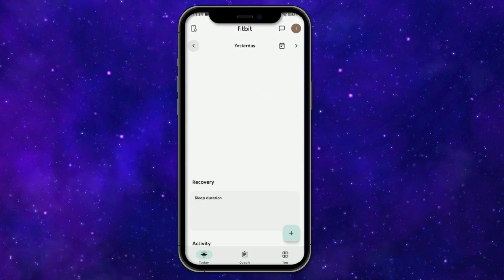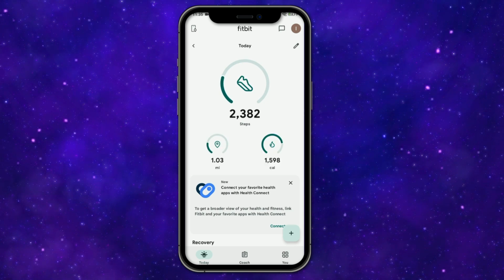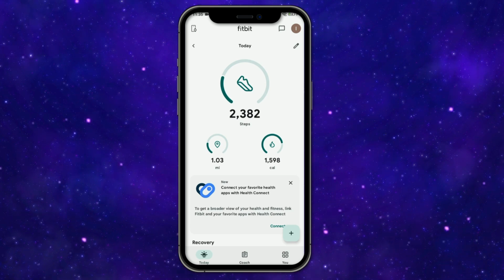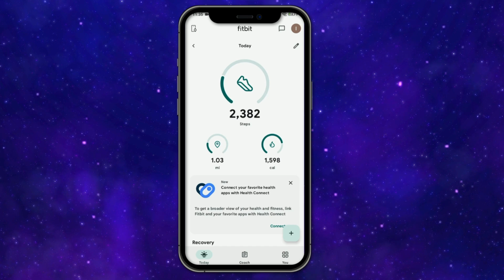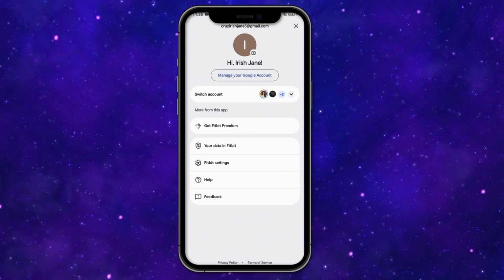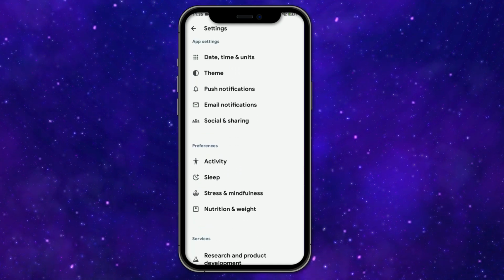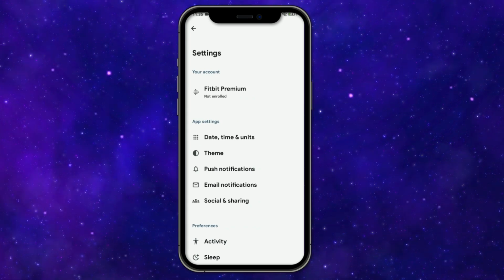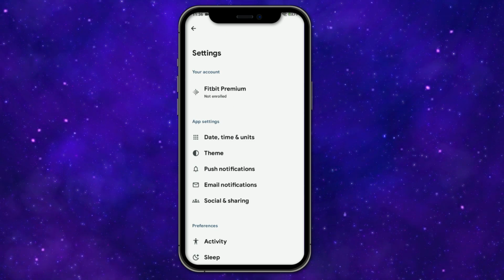HOW TO MOVE FITBIT ACCOUNT TO GOOGLE ACCOUNT 2026! (FULL GUIDE)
In this video, I am going to show you how to move your Fitbit account to a Google account in 2026. You will learn the migration steps and what data is transferred. Watch this guide to switch your Fitbit account to Google safely.